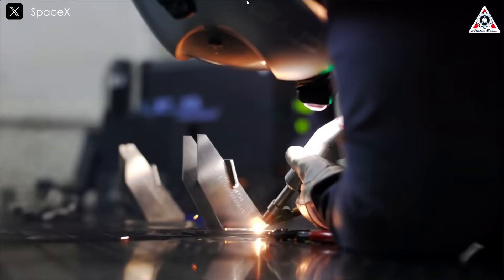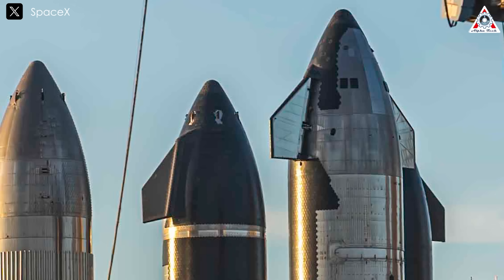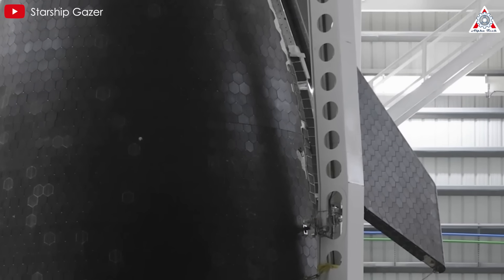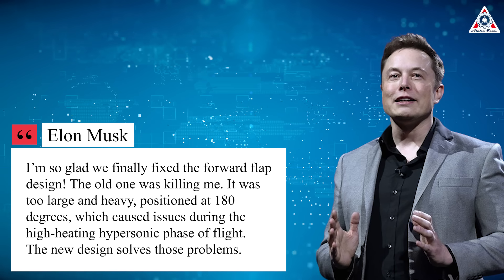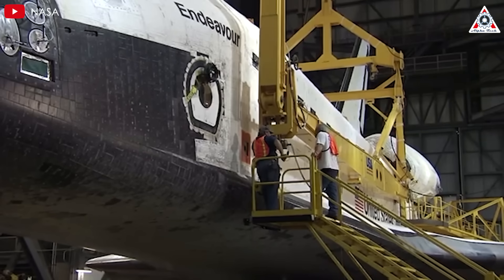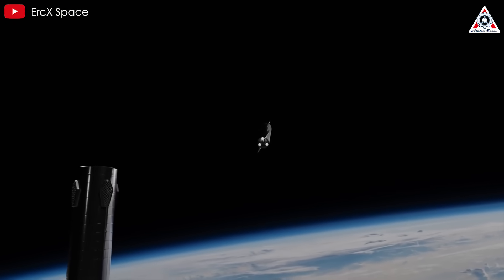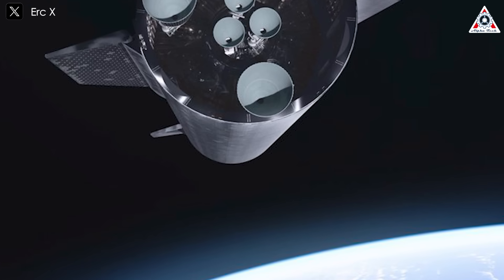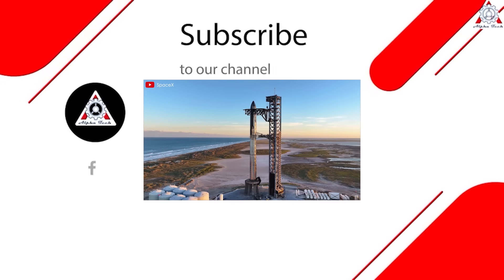SpaceX just revealed Next-Gen Starship Upgrade Testing after Flight 5 Booster caught...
0:00-0:30: Intro
0:31-2:51: Block 2
2:52-5:46: Nosecone Big changes
5:47-9:30: No.1
Sources of image & video:
As we dive into SpaceX’s rapid development journey, one thing stands out above all—speed. Speed in innovation, speed in execution.
The impressive reality is that even before completing the test flights of Starship version 1, Starship version 2 is already moving closer to the perfection of the hardware technology with a futuristic rocket design.
In this episode of Alpha Tech, we will explore the new upgrades that SpaceX has implemented for Starship and examine how these improvements will impact space exploration in this new era.
Let's set aside the achievements of Starship V1 over the past year because SpaceX’s Starship V2 is capturing more attention than ever.
Recently, in a surprising move, Ship 33 was brought out and underwent two full cryogenic proof tests at Massey. After completing these tests and providing valuable data for SpaceX's engineering team, Ship 33 returned to the production facility on November 2 for analysis.
The movement and testing of this ship are noteworthy, but what initially grabs our attention and piques our curiosity are the visible upgrades on this Starship V2. This updated design represents a significant step forward in SpaceX's goal of making Starship the most powerful and reusable launch vehicle in the world.
Called Starship Block 2, Ship 33 includes many design improvements over previous Block 1 versions. While Block 1 ships were focused on early testing and proof-of-concept missions, Block 2 Starships incorporated lessons learned from earlier flights and introduced new hardware configurations. These changes aim to increase efficiency, reliability, and compatibility with updated booster models.
For instance, the flight termination system on Block 2 ships has been redesigned for quicker response times and better integration with other systems on board, which is essential for safe aborts during launch and landing. The heat shield design has also been refined, aligning with Elon Musk's vision—it's now thinner and lighter yet twice as durable as the previous heat shield. Additionally, Block 2 ships no longer have the large, temporary stringers seen on Block 1, resulting in a smoother and more efficient exterior.
With such hardware improvements, close monitoring by SpaceX is essential. Cryogenic tests, including filling both tanks with super-cold liquid nitrogen to simulate launch conditions, allow engineers to identify leaks, assess structural integrity, and ensure that the system can withstand the pressures of spaceflight.